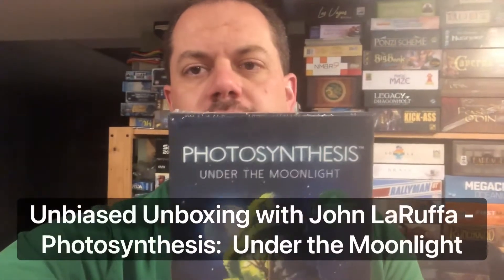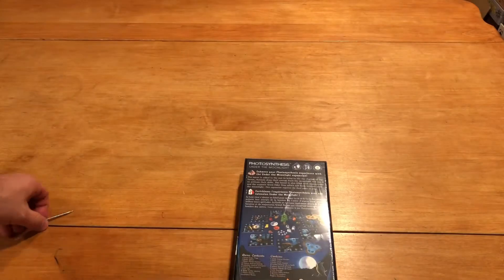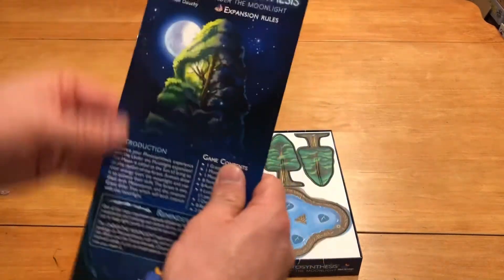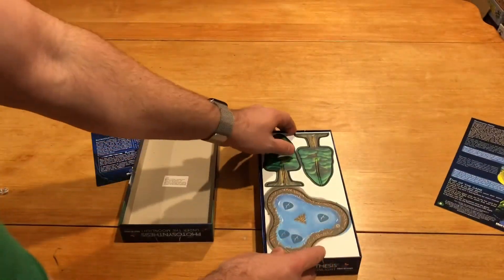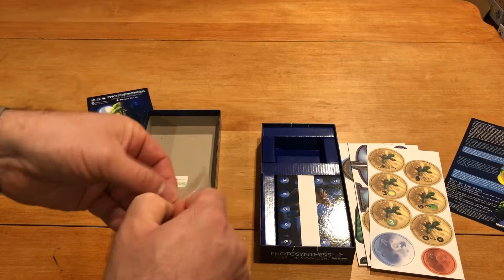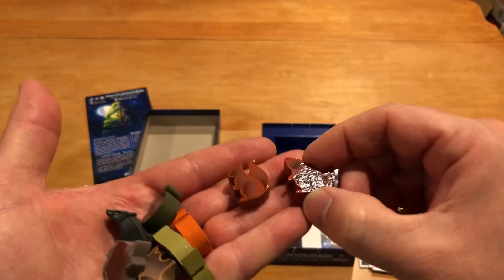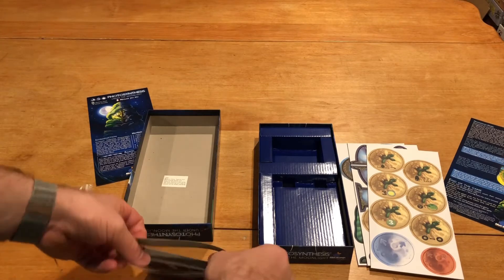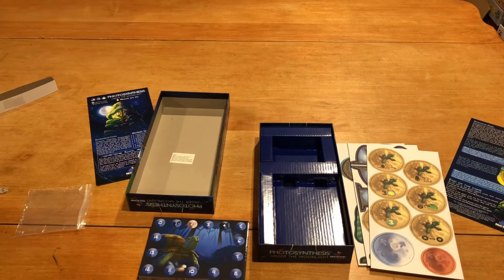Unbiased Unboxing with John LaRuffa - Photosynthesis: Under the Moonlight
Let’s shine some moonlight on this!